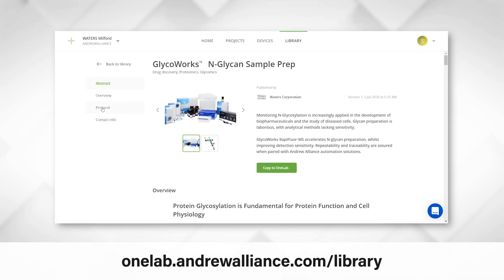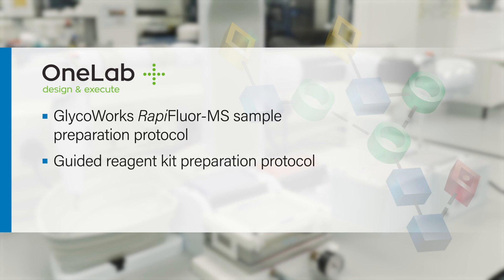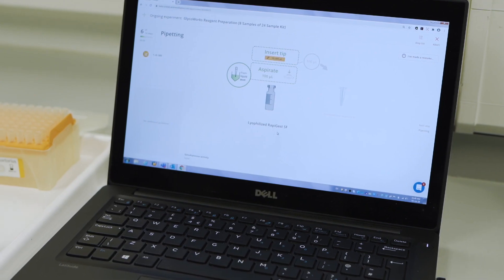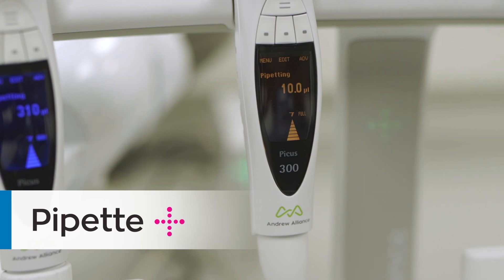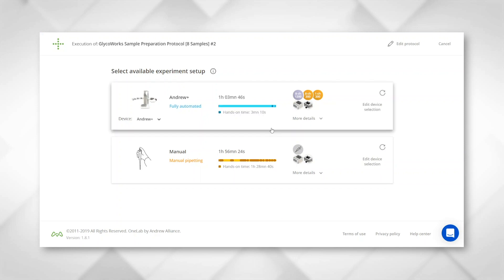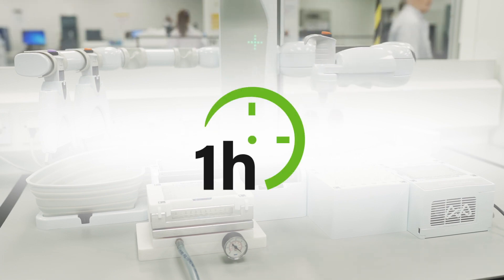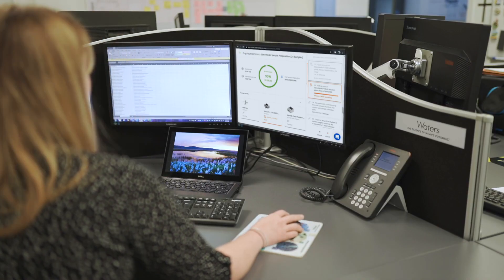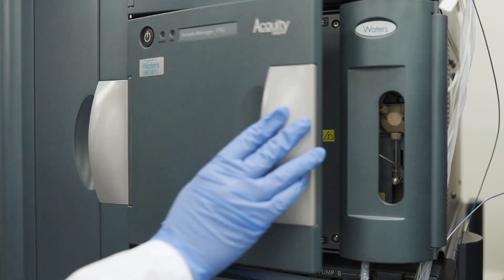Automated Released N-glycan Analysis with the GlycoWorks RapiFluor-MS Kit, OneLab and the Andrew+ Pi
This video demonstrates how automated sample preparation for N-glycan analysis prior to LC or LC-MS detection improves reproducibility and saves time using the GlycoWorks RapiFluor-MS kit, OneLab cloud-native software and the Andrew+ pipetting robot.